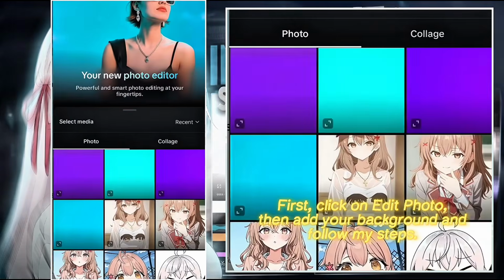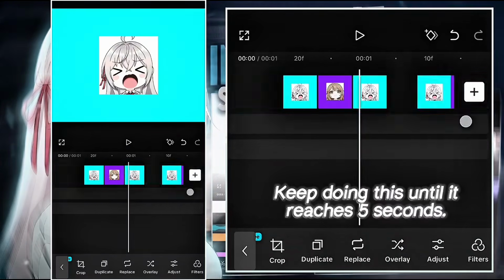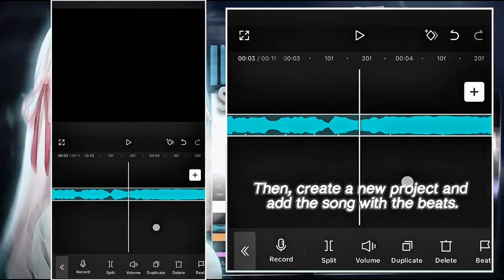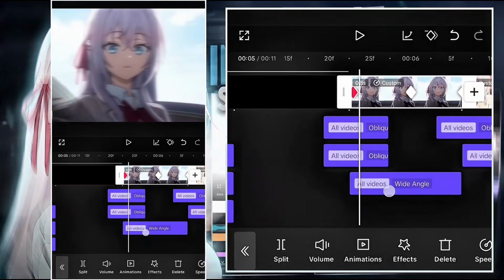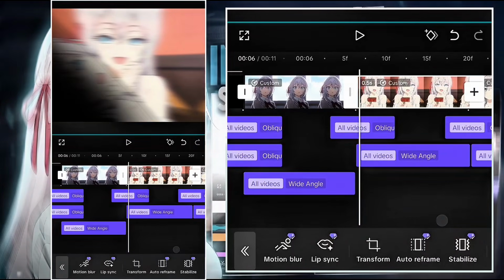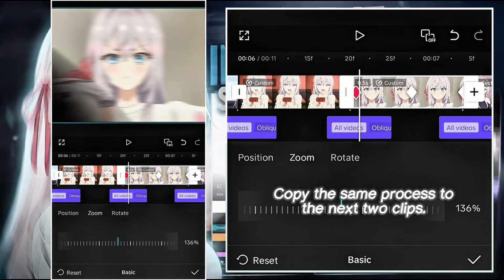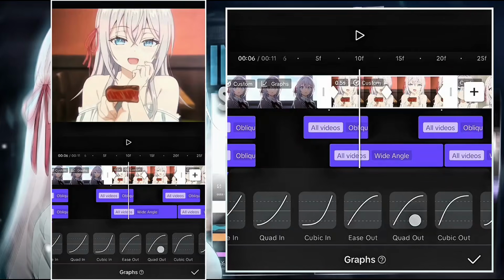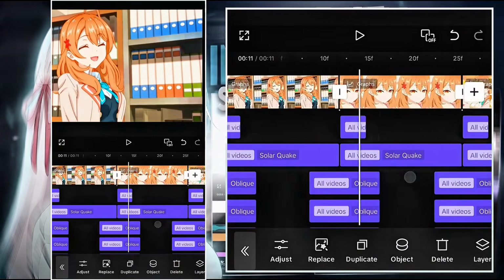Imma Make You Pump Like That Trend Tutorial | CapCut 🔥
In this video, I'll show you how to create the viral "Imma Make You Pump Like That" song trend using CapCut. This tutorial is easy to follow and will help your edits stand out!

🔻 Video Chapters :
00:00 — Preview
00:16 — Intro Edit Tutorial
04:10 — Slide-In Animation Tutorial
8:19 — Zoom in out tutorial

🔻 About this Video:

•  this video made with AI Voice

• the Video made in Capcut

•device : Xiaomi redmi turbo4 pro (12-256)

• the Thumbnail made in follw ai + PicsArt..

• Edit's Music(s) : MELODIA CAVALGADA (Nightcore)

Note: I do not own the anime clips or the music used in this video. This video is made for educational and entertainment purposes only...